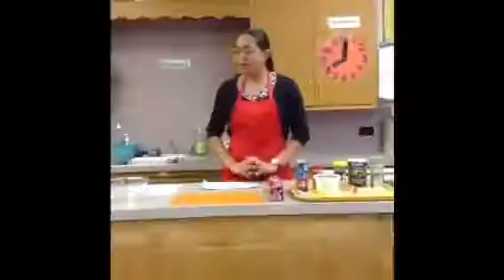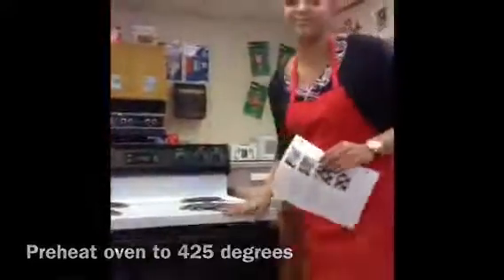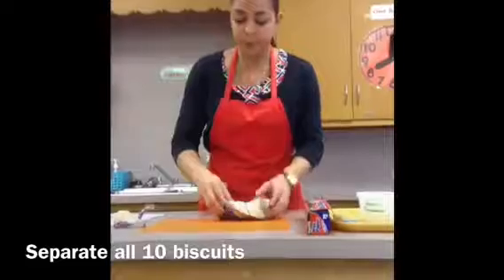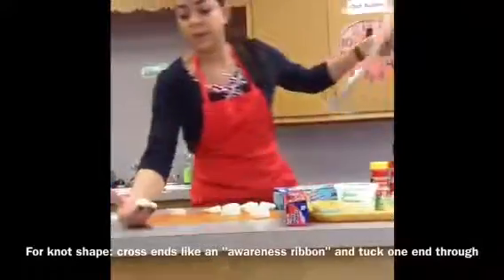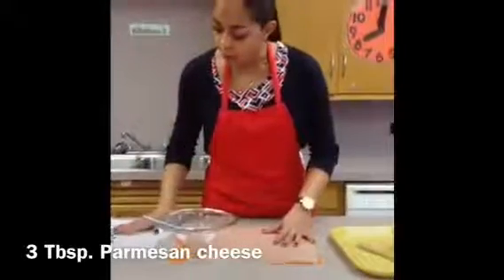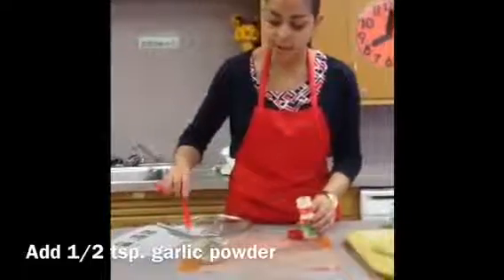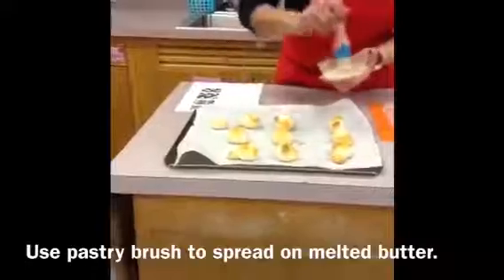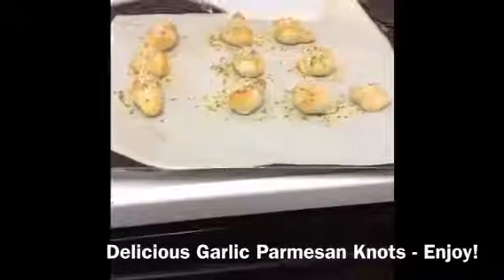Garlic Knot Demonstration